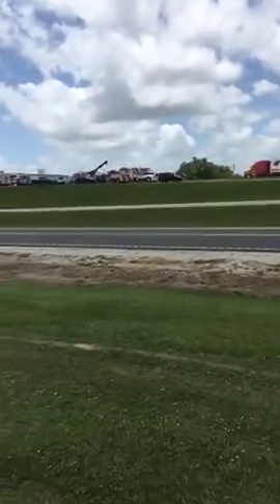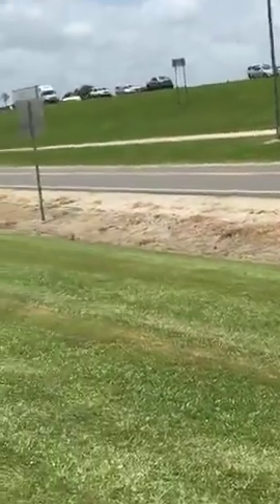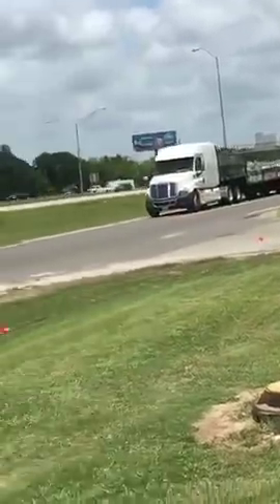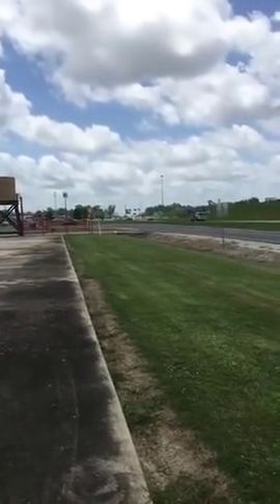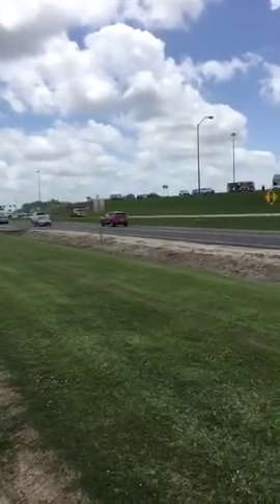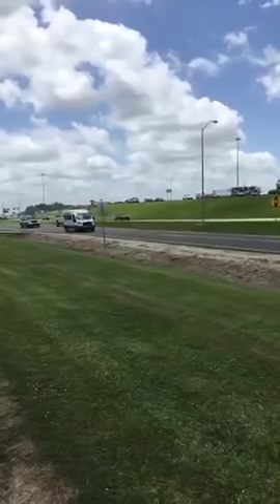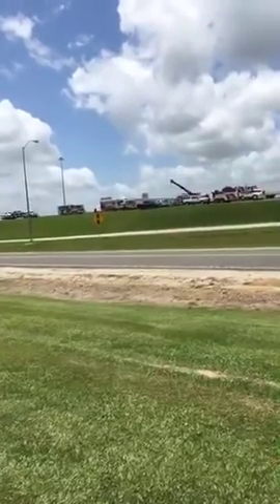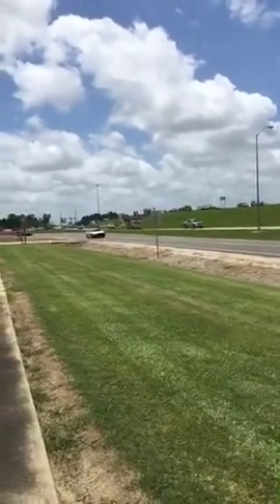Two separate crashes close lanes of I-49 in Carencro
KATC's Katie Easter was LIVE at the scene of two separate crashes on I-49 in Carencro.